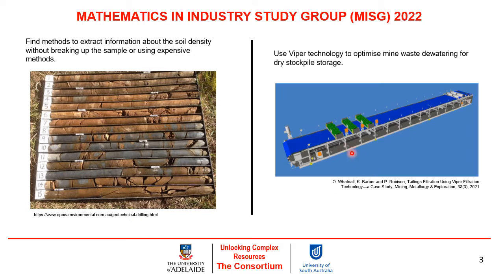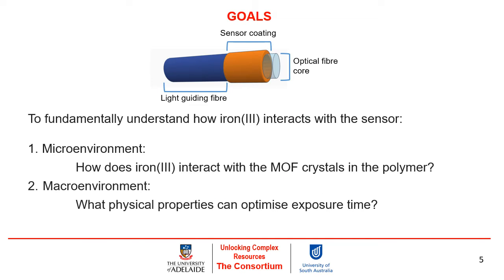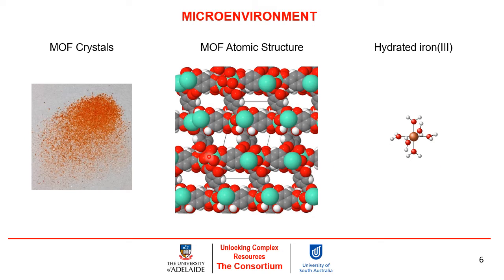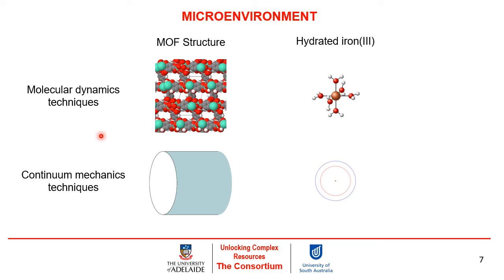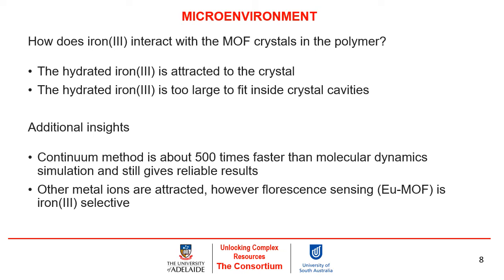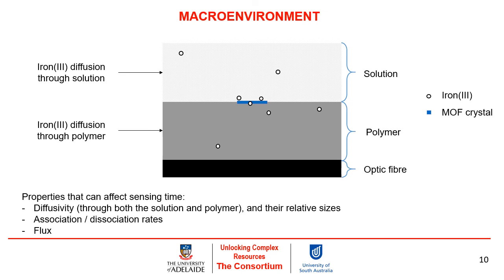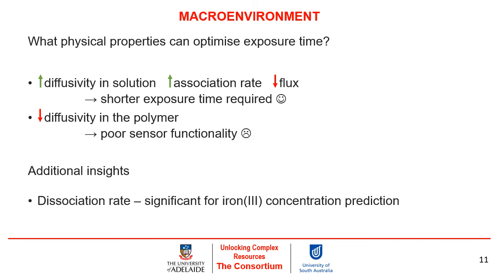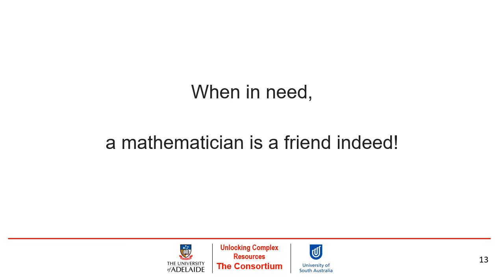Kirsten Louw, PhD Candidate, PRIF Integrated Mining Consortium, University of Adelaide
*_Kirsten Louw_*
PhD Candidate, UniSA
PRIF Integrated Mining Consortium,
University of Adelaide

Project Title (BRP6): ‘Diffusive processes in mineral processing’

Supervisors: Dr Bronwyn Hajek, Prof Jim Hill

Translation Partner: Magotteaux

End-user: BHP

*_Fast facts about the PRIF Integrated Mining Consortium:_*
• Five-year S.A. government initiative started in October 2017 with total cash and in-kind ~ $14.1M;
• 17 industry partners and 2 university partners;
• Two Programs: Program A focus is the optimisation of Upstream processes of the mining value chain; Program B focuses on mineral processing – Downstream;
• Developing tools to integrate the entire mining value chain by using machine learning, sensors and data analytics and creating technology solutions to maximise copper production;
• 14 Research Projects, 11 Translation Projects;
• Projects aligned and focused to the specific areas of interest of the key End-User Partners (OZ Minerals - Program A and BHP - Program B);
• 15 experienced researchers in mining, mineral processing and computer science, 10 research students, 8 postdoctoral researchers;
• Masters, Honours and Bachelor students from both universities are successfully working on projects relevant to the Consortium objectives;
• 17 Women in Mining Technology Scholarships have been awarded by the PRIF Consortium from 2019 to 2022;
• More than 135 publications.